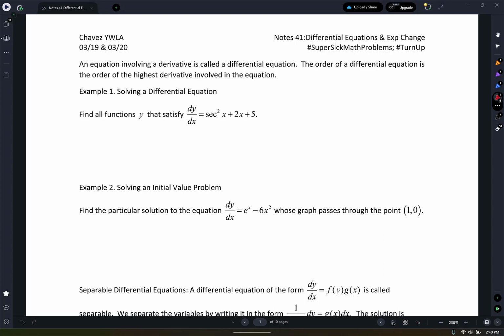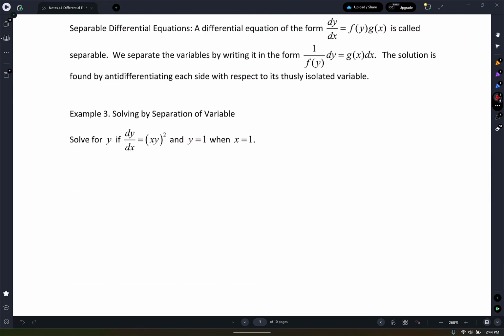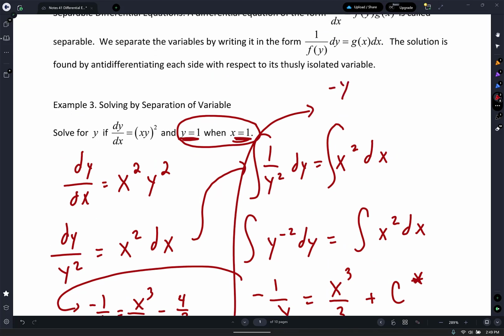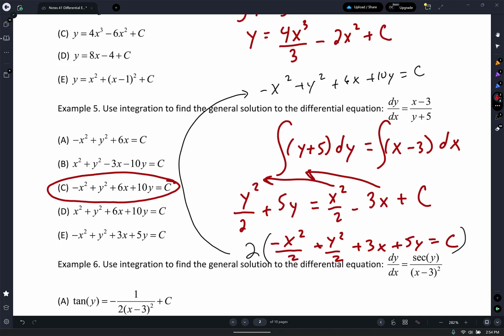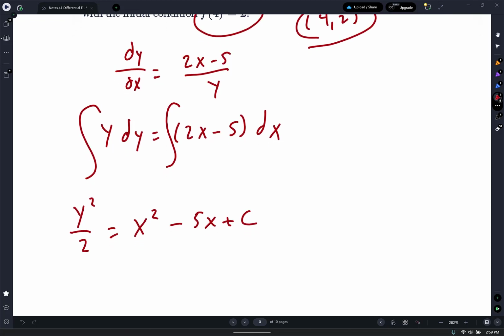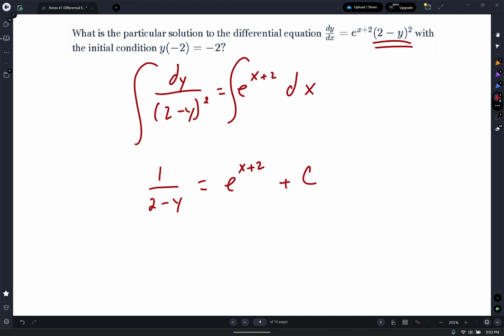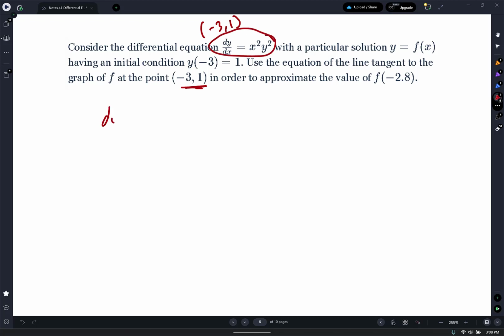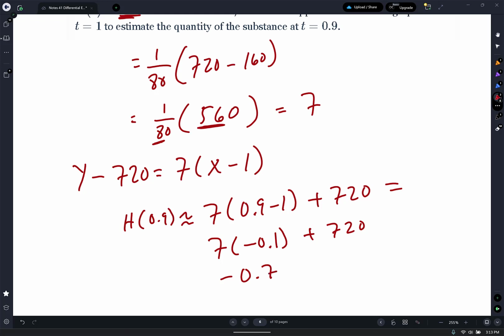Notes 41 Part 1 Intro to Differential Equations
Intro to Differential Equations. Let me know if we have any issues understanding the first part of these notes. Thank you.